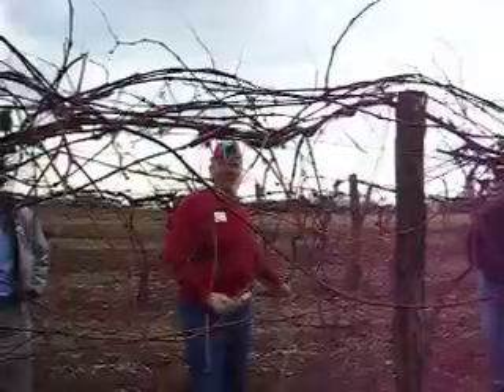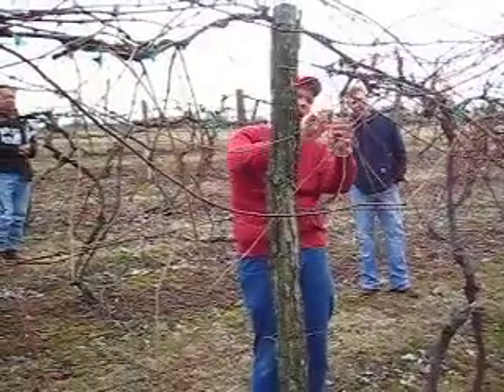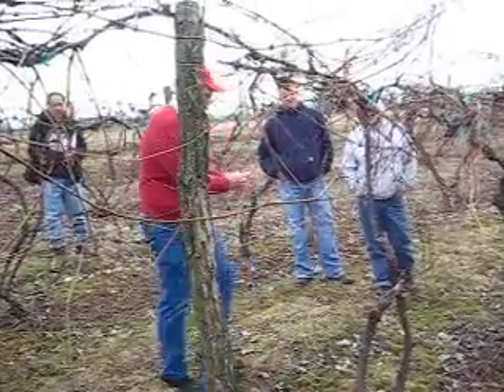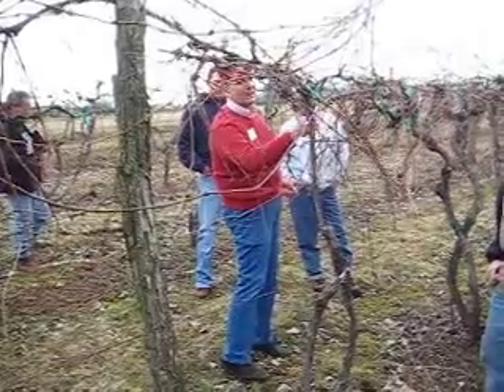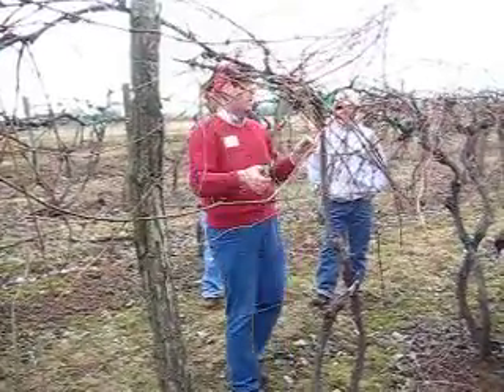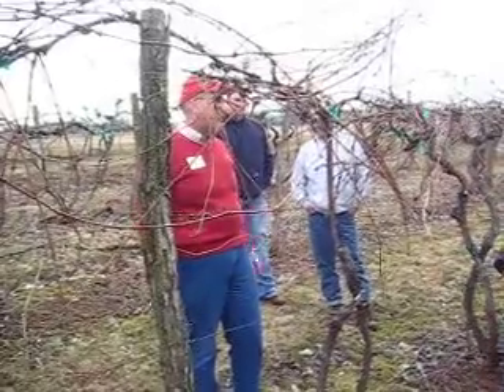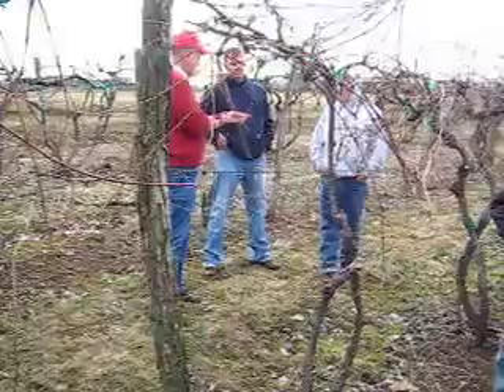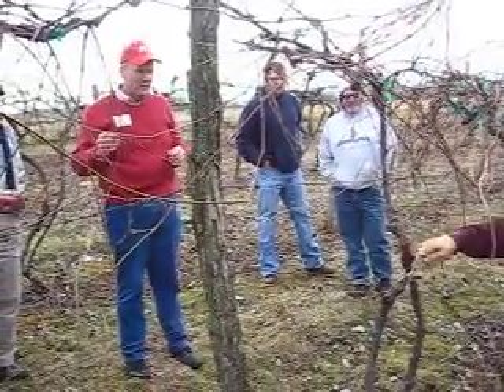Pruning Grape Vine - High Cordon Trellis Part 1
Part of OSU Extension Small Fruit and Vegetable Course 2009.